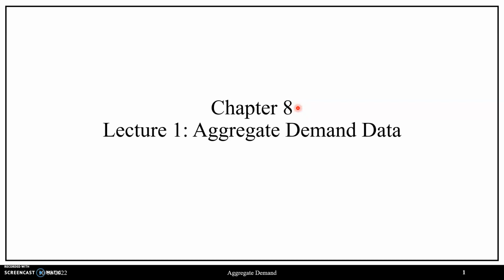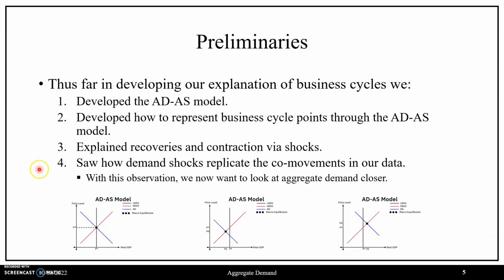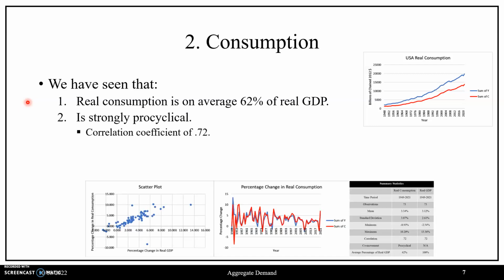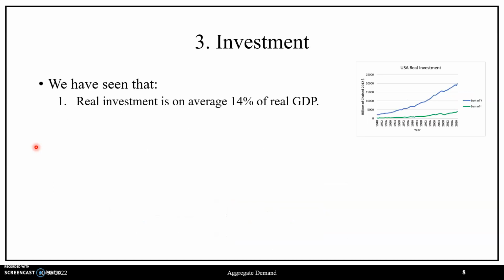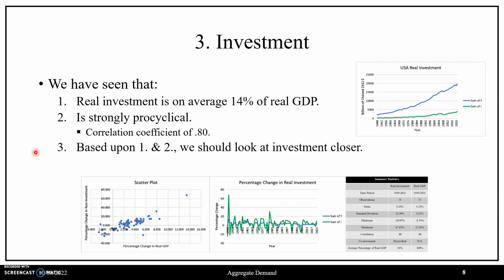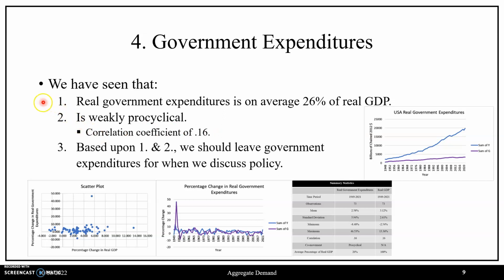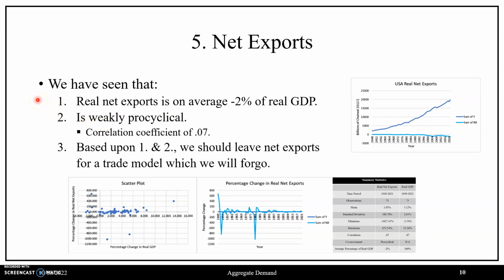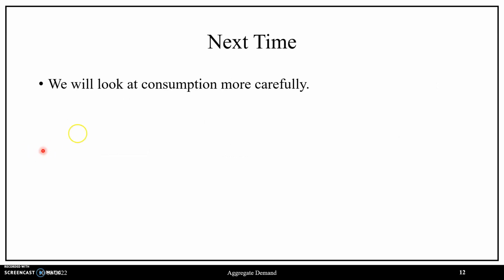ECO2013 Chapter 8 Video 1 Aggregate Demand Data